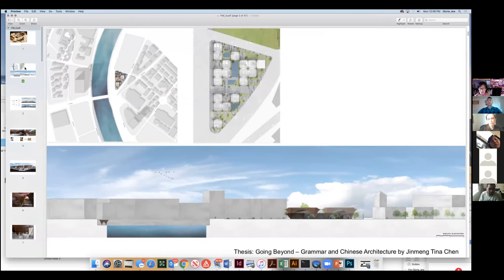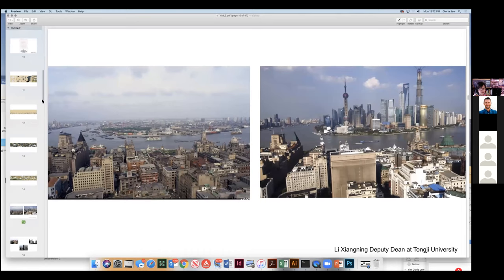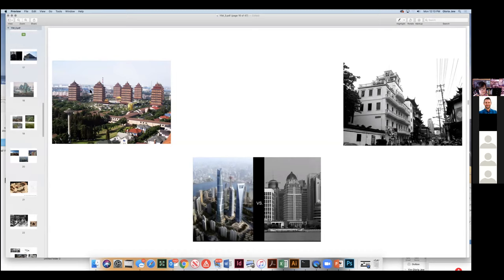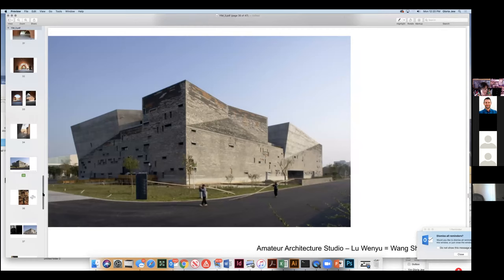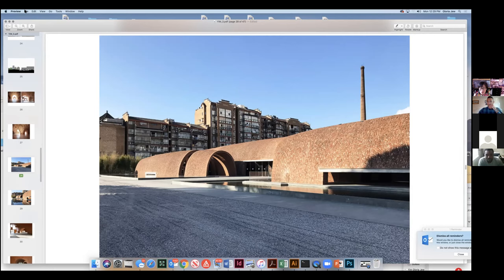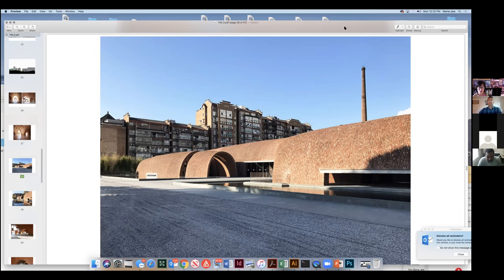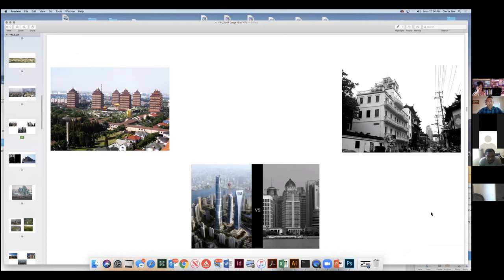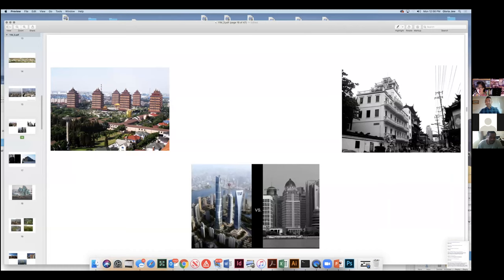Architecture Speaker Series for Tangents: Yim Jew | Academy of Art University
As part of the monthly Architecture speaker series for Tangents, the school invites Yim Jew to give a faculty lecture.

🎨 To learn more about Academy of Art University, visit academyart.edu/
🖌️Academy of Art Blog: blog.academyart.edu
🎙️ Academy of Art Podcast “Creative Mind”: academyart.edu/creativemind